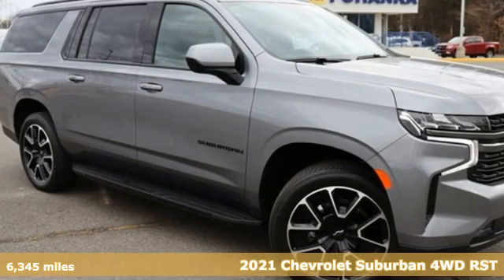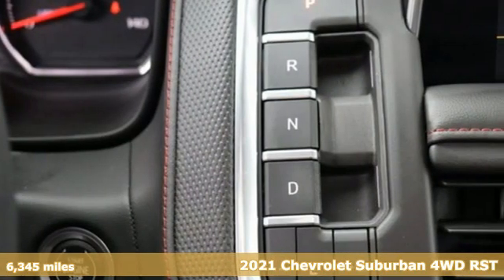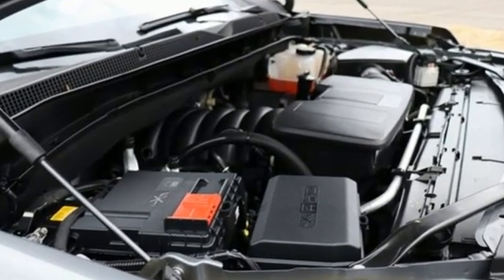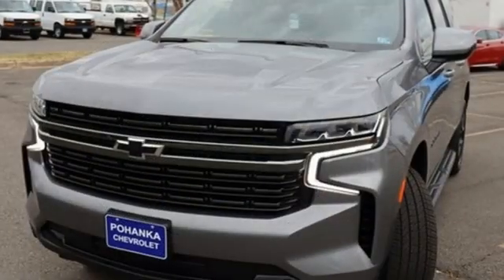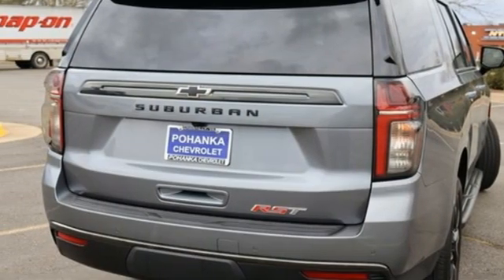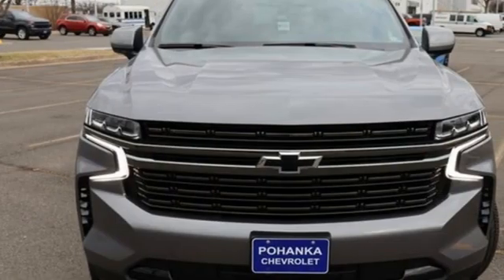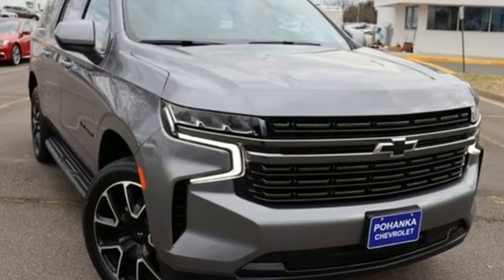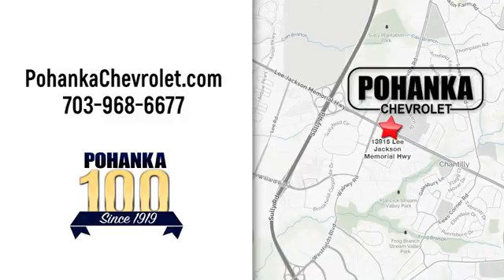Used 2021 Chevrolet Suburban Manassas VA Chantilly, MD CP22013 - SOLD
Year: 2021
Make: Chevrolet
Model: Suburban
Trim: RST
Engine: EcoTec3 5.3L V8
Transmission: 10-Speed Automatic with Overdrive
Color: Gray
Interior: Jet Black/Victory Red
Mileage: 6345
Stock #: CP22013
VIN: 1GNSKEKD8MR448284
CARFAX One-Owner. Clean CARFAX. Satin Steel Metallic 2021 Chevrolet Suburban RST 4WD 10-Speed Automatic with Overdrive EcoTec3 5.3L V8brPriced below KBB Fair Purchase Price!brbrLocated right next to Dulles International Airport on Route 50 in Chantilly, Fairfax VA. Odometer is 4368 miles below market average!brbrWe make every effort to provide accurate information but please verify options and price with management before purchasing. All vehicles are subject to prior sale. All financing is subject to approved credit. Dealer installed options are additional. Stock photo colors, options and trim levels may vary. Not responsible for typographical errors. Published prices subject to change without notice to correct errors and omissions or in the event of inventory fluctuations. Vehicle offers/prices & internet price quotes valid for 48 hours from initial posting date, subject to change by dealer/manufacturer without notice. Vehicles may be in transit to dealer. Vehicle photos may not match exact vehicle. Please call to confirm availability status. All prices exclude taxes, title, license, and dealer processing fee of $899.00.

Address:
13915 Lee Jackson Hwy